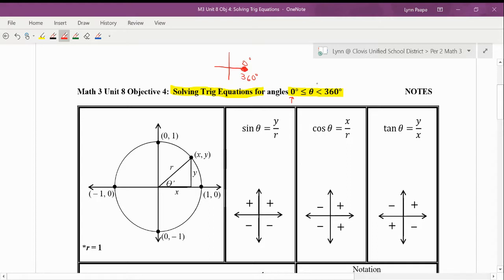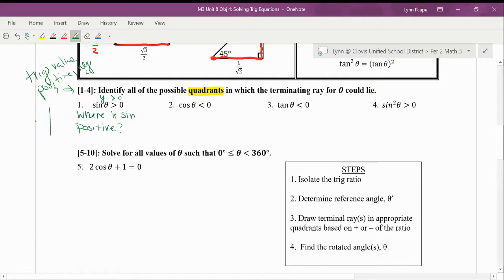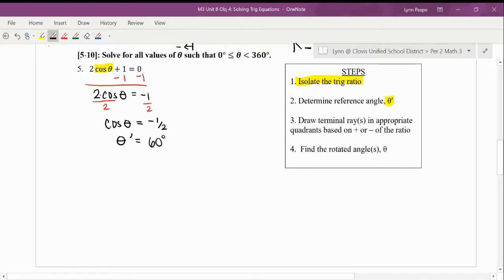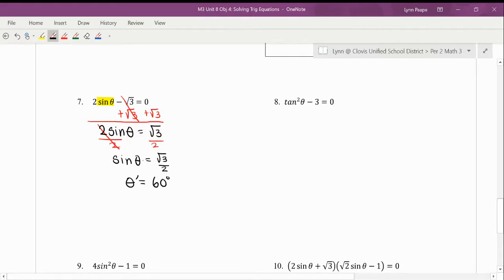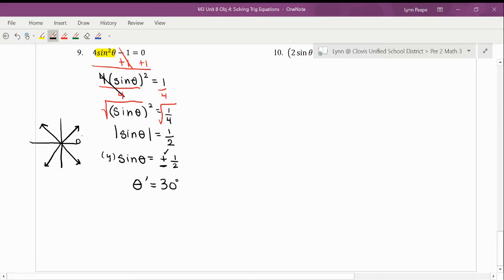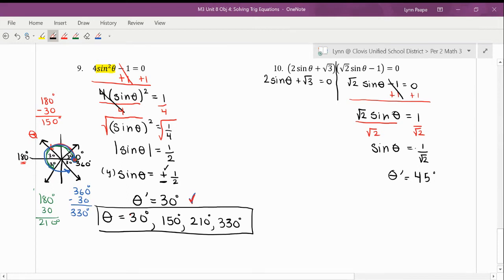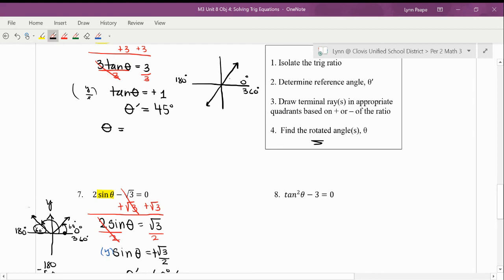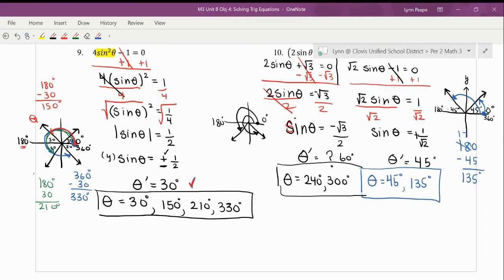Math 3 Unit 8 Obj 4: Solving Trig Equations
solving in degrees